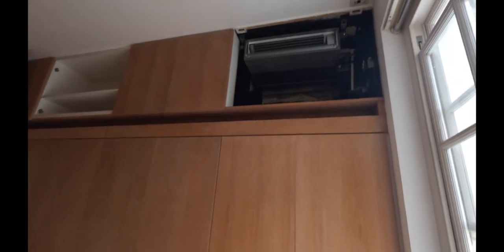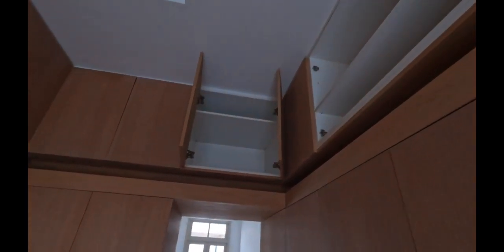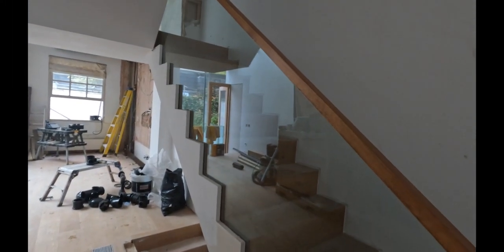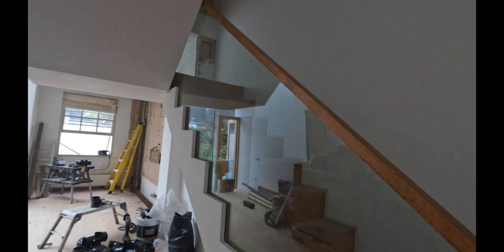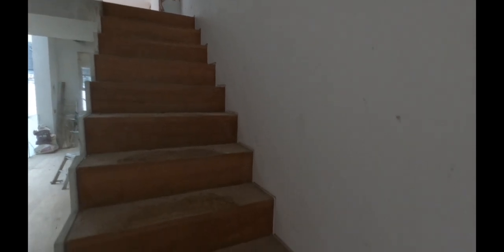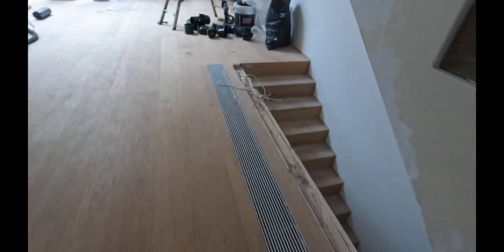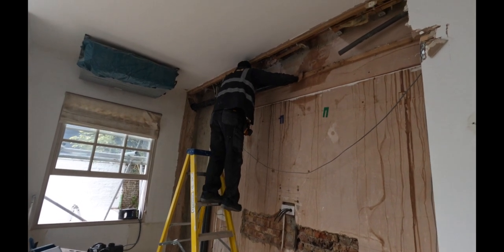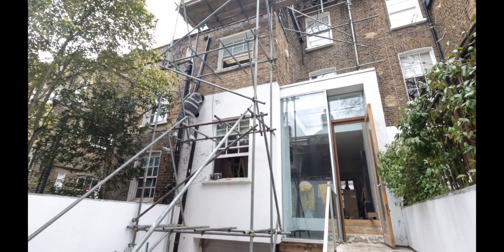MULTI-MILLION POUND REFURBISHMENT PROJECT - WEEK SIX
1.
2.
3.
4.
5.
6.
7.
8.
9.
10.

Welcome to Week 6 of our Chelsea refurbishment project update! This week, we've been busy installing new drainage, building skylight light box frames, and stripping out the remaining garden tiles.   Still waiting for the electrical layouts so the AV & electrical contractors can start the first fix.

construction entrepreneur vlog,NU,luxury home remodel,luxury home renovation,luxury house remodel,luxury home makeover,luxury house renovation,design and build construction company,planning a construction project,how to run a construction project,why should i use an interior designer,construction business owner,construction business advice,Multi Million Pound House Refurbishment,house renovation,billionaire homes,million dollar listing,luxury house tour